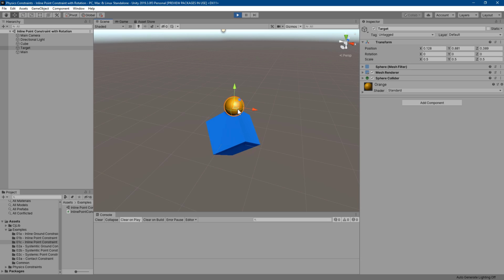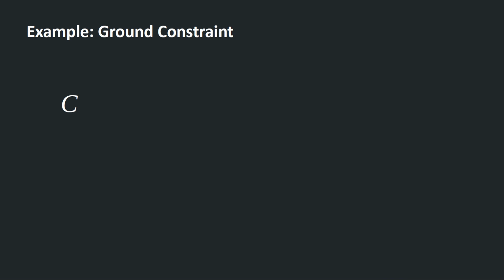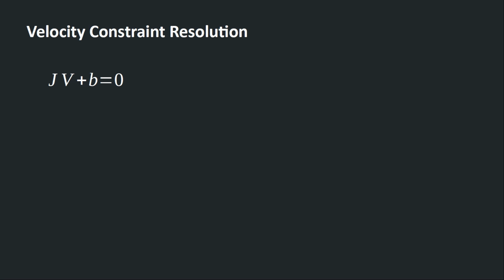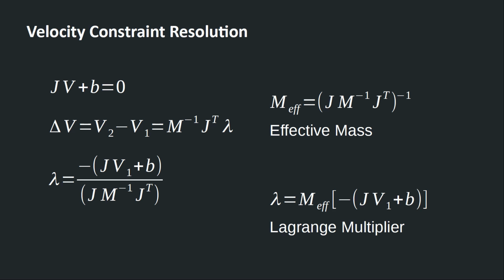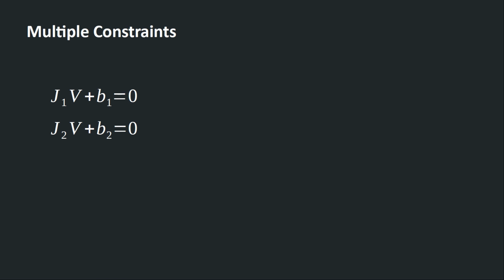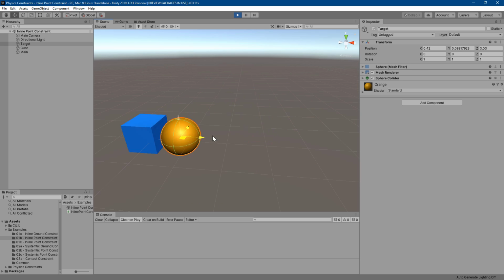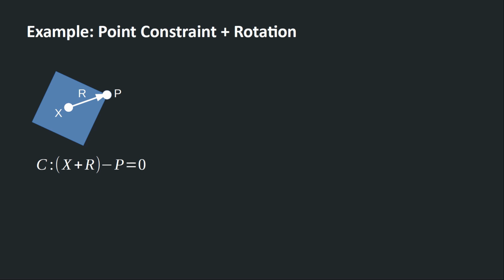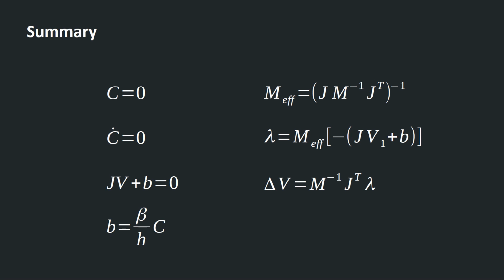Physics Constraints in Games Part 1 - Constraint Basics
This is a re-recording of a game physics talk I gave in February 2020 during a Unity developer meetup in Taiwan.

Soft Constraints - Reinventing the Spring, by Erin Catto, 2011